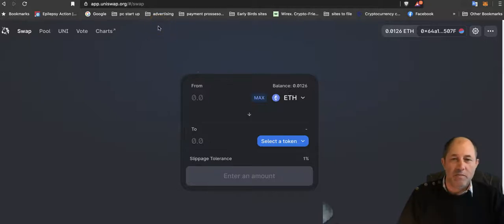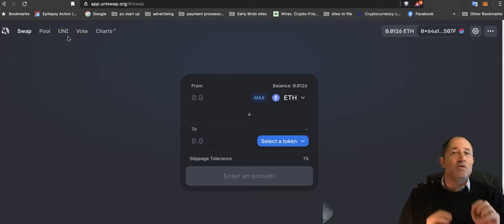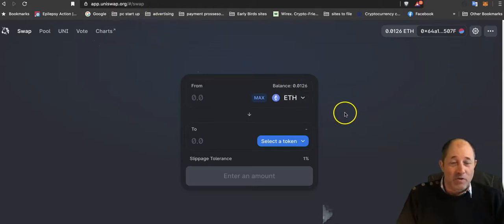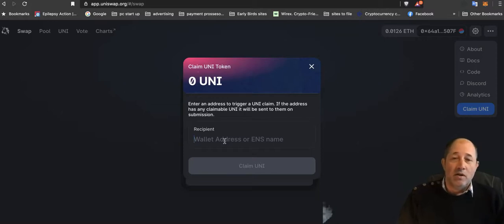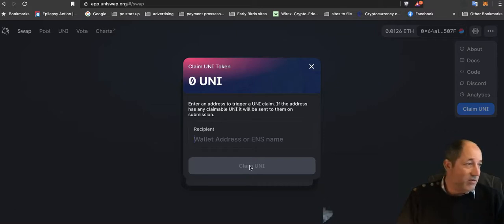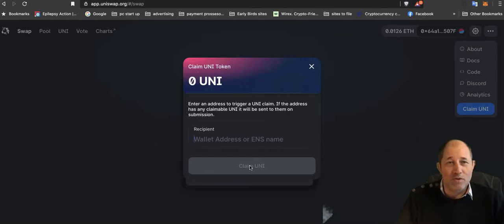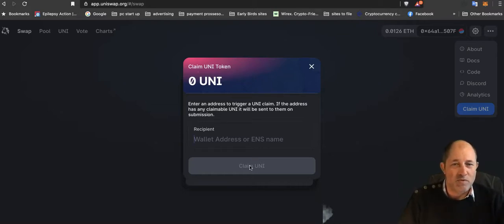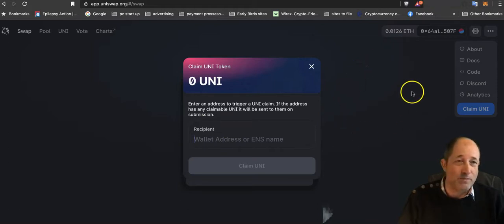FREE uni tokens This Is Not A Joke by jim watts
THIS IS NOT A JOKE IF YOU HAVE USED UNISWAP BEFORE you could be sitting on a fortune in FREE tokens watch the video good luck